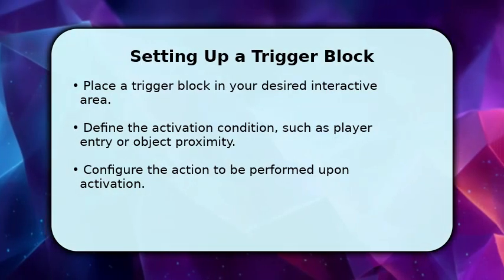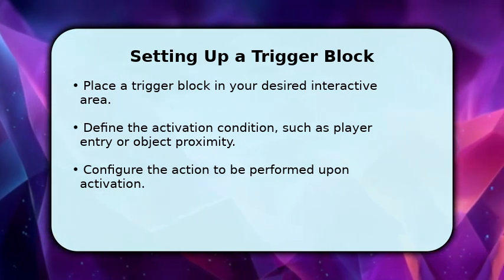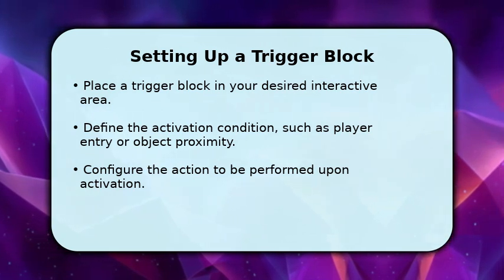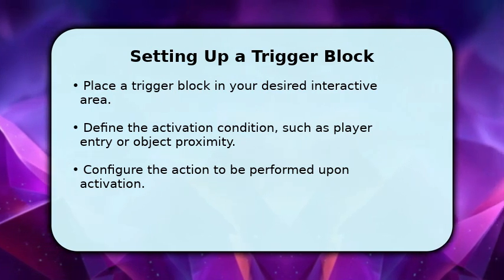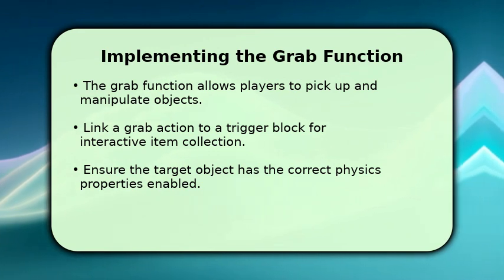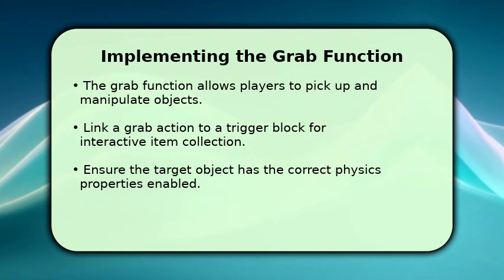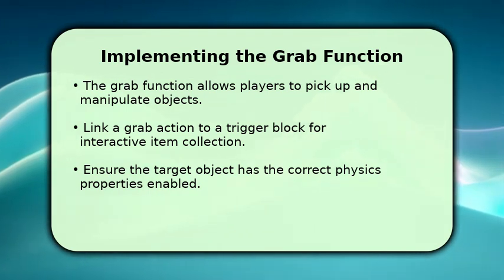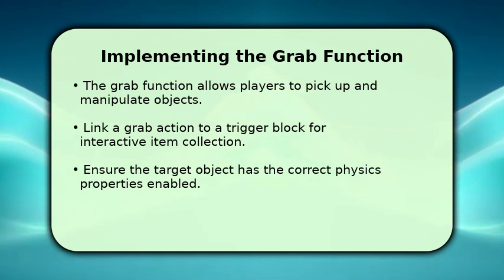How to Use Trigger Blocks and Grab 2025 (Only Way)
▸ (t) Learn how to use trigger blocks in your workflow to boost productivity and efficiency. In this video, we'll show you the only way to grab 2025 by leveraging these powerful tools. From setting up triggers to customizing workflows, we've got you covered.

trigger blocks, workflow automation, productivity hacks, efficiency tips, grab 2025, workflows, triggers, customization, productivity tools, automation software